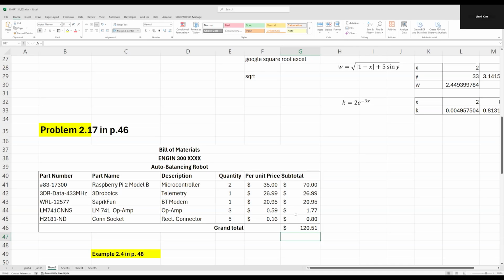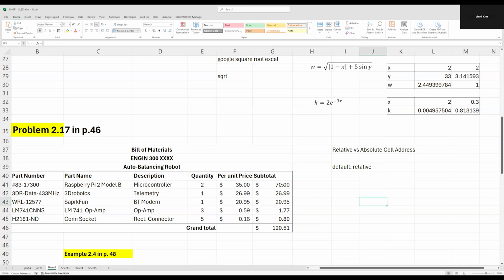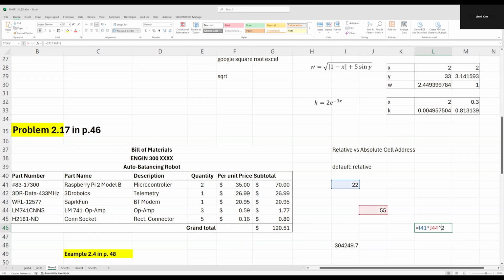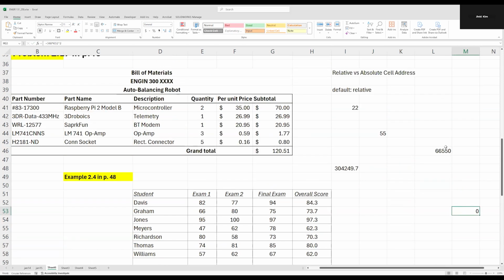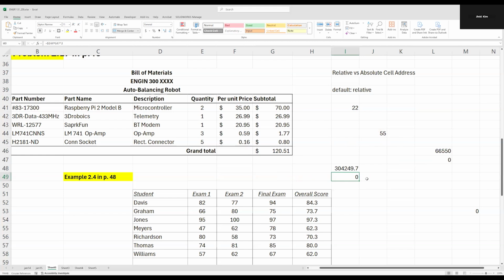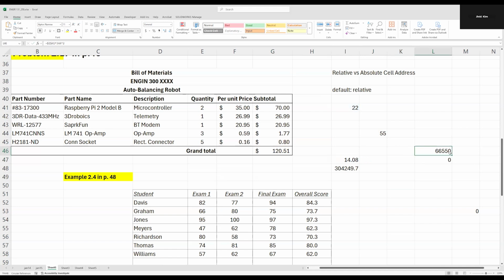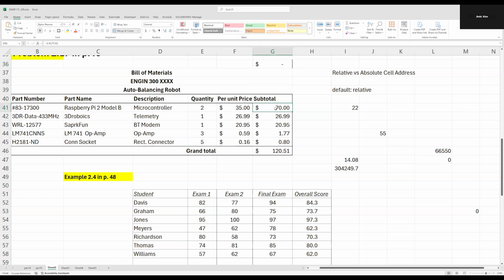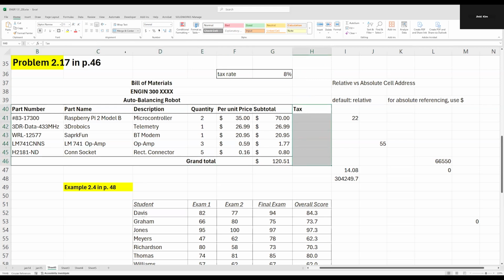MS Excel (69) - Relative vs. Absolute Cell Addresses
Programming and Computing Applications

p. 69
Spreadsheet Tools for Engineers Using Excel, 4th Edition, Byron S. Gottfried, (2019), McGraw Hill